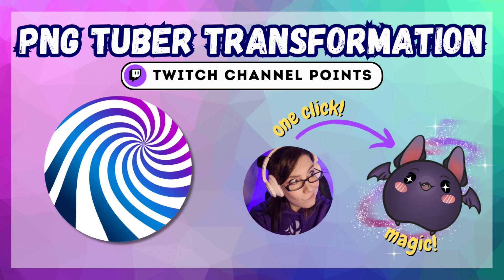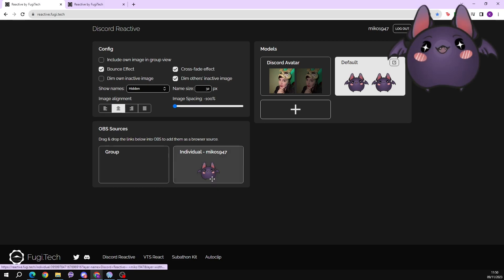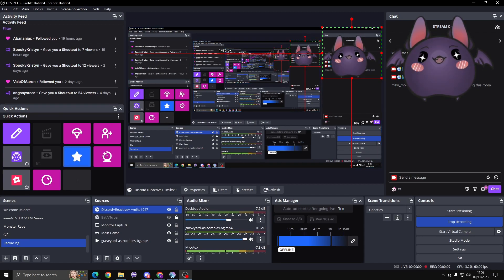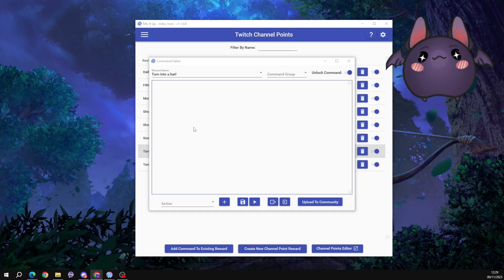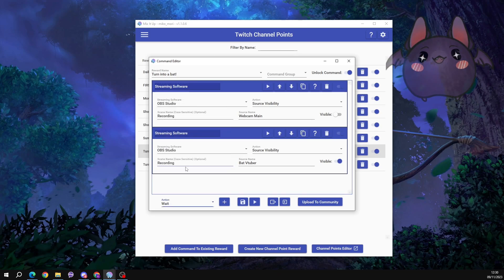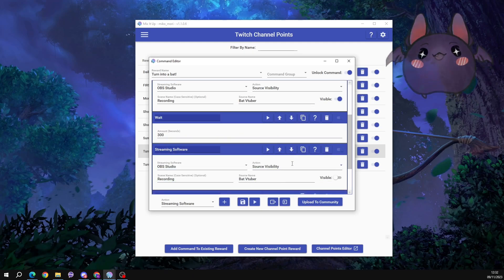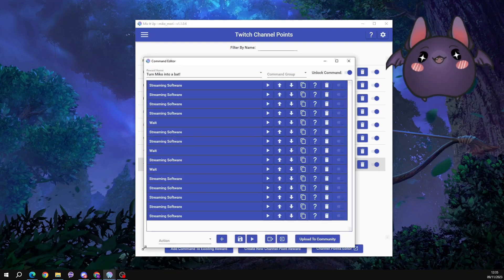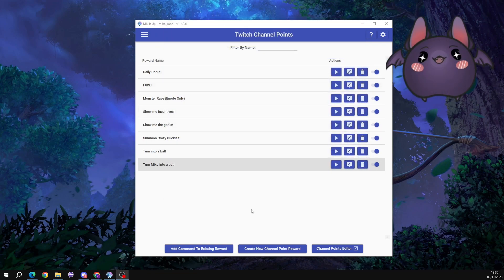Mix It Up Tutorial PNG Tuber Channel Point Transformation | Twitch Channel Point Ideas for Streamers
Hi Streamers!
Here is another Twitch Channel Point redemption idea that uses Mix It Up.  Viewers can select this Channel Point which transforms you into a PNG Tuber of your choice for a set amount of time.  Add decorative features to make it more fancy!

I'll take you through the basic steps needed and then will also show you my personal setting to add flair and hide the visibility of other sources you may have in your OBS.

Chapters:
00:14 - You Will Need
00:26 - Setting Up Reactive
2:20 - Add Source to OBS
3:24 - Basic Setup in Mix it Up
8:12 - My Personal Command Set up in Mix it Up

BatPNGTuber art by: ArtingNProgress on Etsy